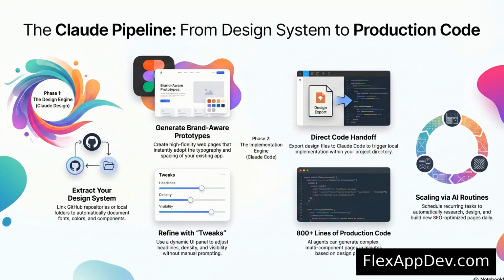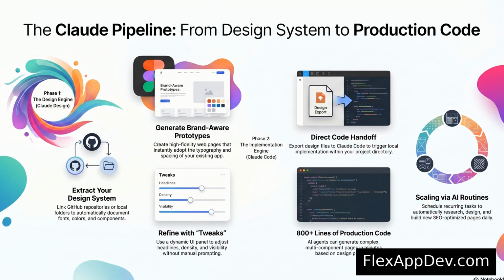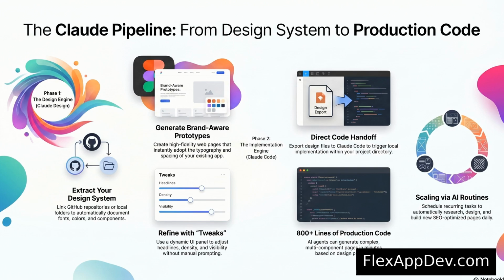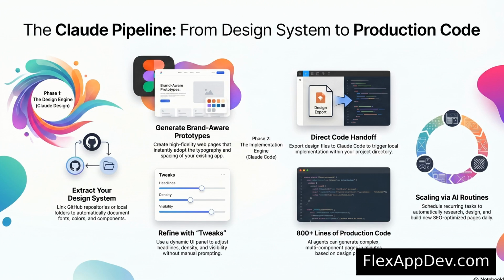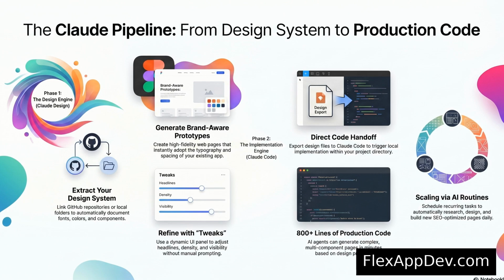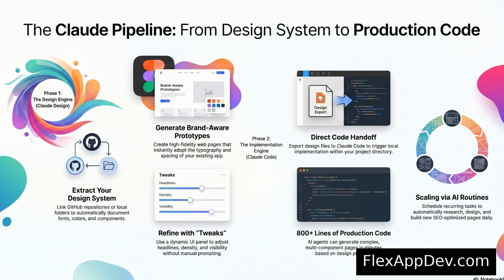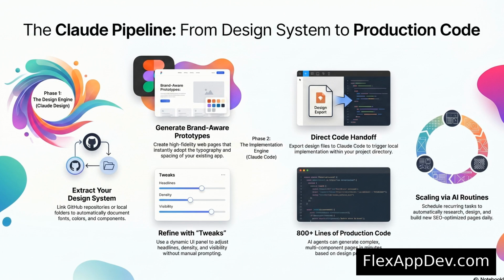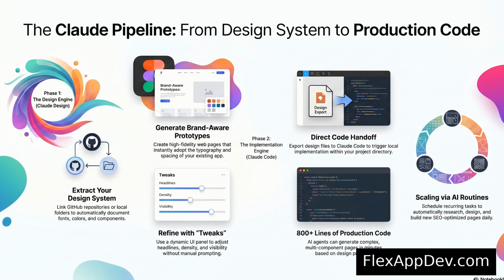Claude Design Ultimate Workflow Explained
This video breaks down Claude Design Ultimate Workflow Explained. Anthropic dropped Claude Design a few days ago and the fallout in the design industry has been immense, including millions wiped off Figma and Adobe stocks. But what does using Claude Design look like for actual workflows, and how do you get design from Claude Design into a code project with Claude Code. In this video I break down a 15 minute workflow you can build to generate SEO pages for your website in Claude Design in your exact design system, build those pages into your website codebase, and then automate generating hundreds of pages using Claude Code Routines. If you're building with AI tools or agent workflows, this gives you a practical view of what matters and how to apply it.